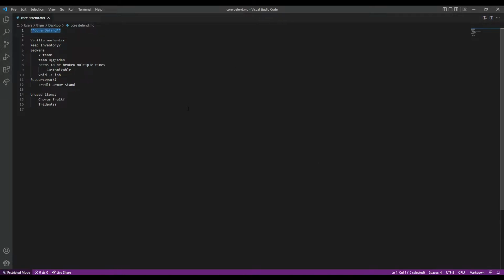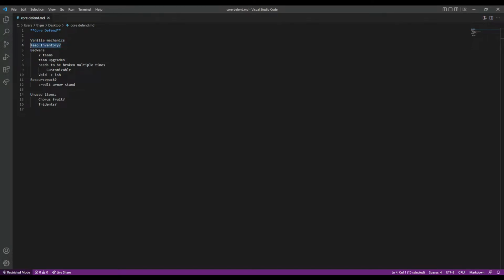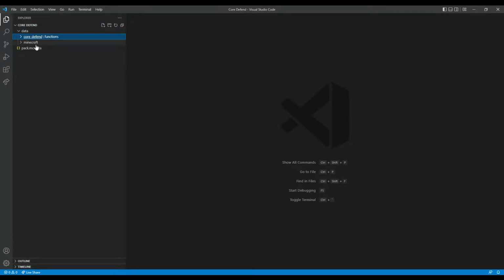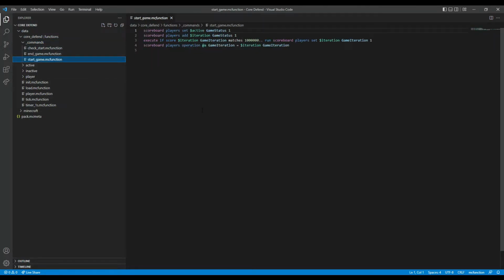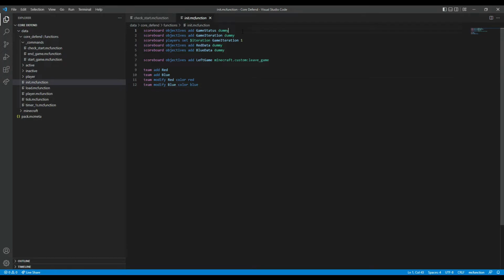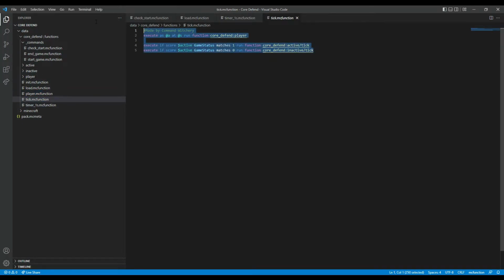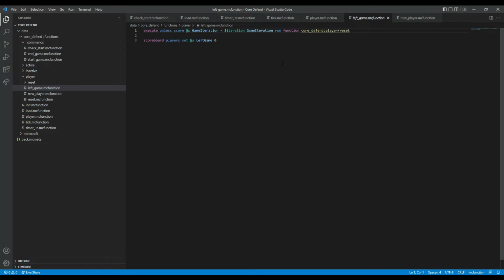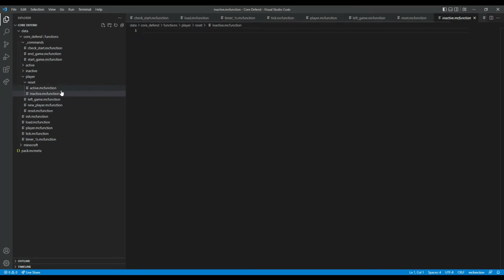How to make Minigames in Vanilla MC | Minecraft Java 1.19 Datapacks | Planning and Startingpoint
In this Tutorial I explain how to make minigames in vanilla minecraft 1.19, no mods required! It will also work in 1.20 when that is released! The minigame is made through datapacks, and explained in a way that beginners can understand! Here I explain the planning phase, and prepare the startingpoint.